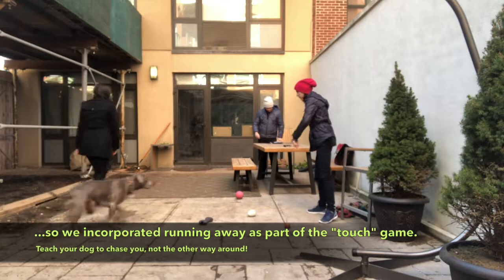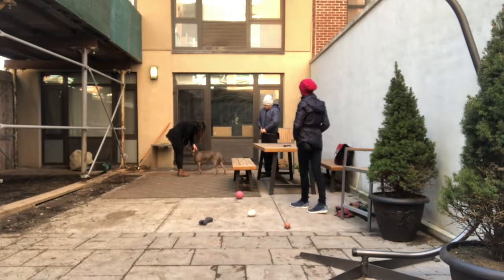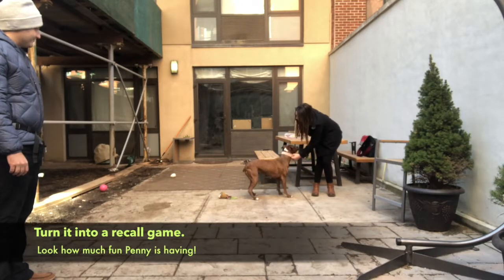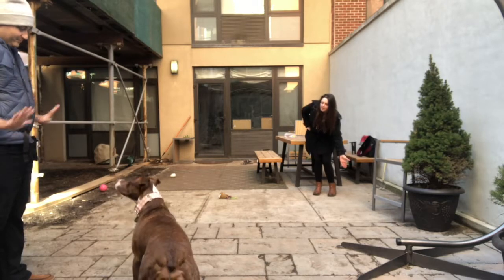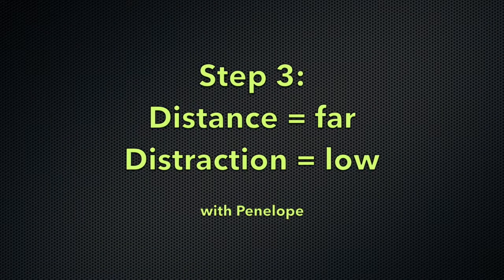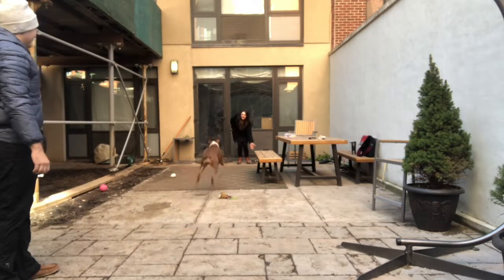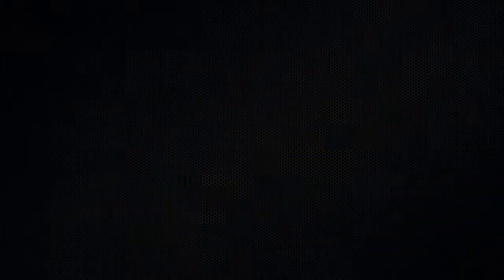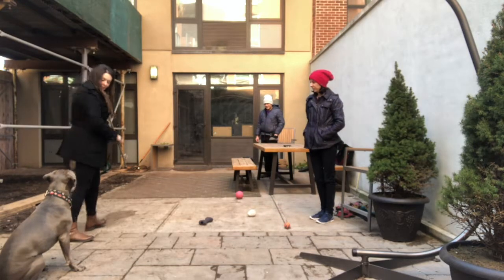Teach Your Dog a Reliable Recall... Even in the Park!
Watch a Recall training session with NYC's cutest pitties, Penelope and LooseSeal (@pigpenthepittie on Instagram) and trainer Kate Naito, CDBC, CPDT-KA, ADP-CI, MS.

Kate is a certified dog behavior consultant and trainer. She owns High Ten Dog Training in Stamford, CT and also trains with Doggie Academy in Brooklyn, NY.

This video demonstrates techniques from Kate's book, BKLN Manners™: Positive Training Solutions for your Unruly Urban Dog. More info at bklnmanners.com!

Kate is a dog trainer with Doggie Academy in Brooklyn, NY.